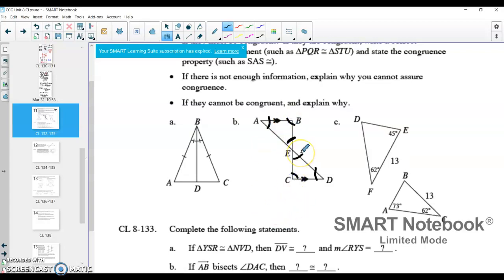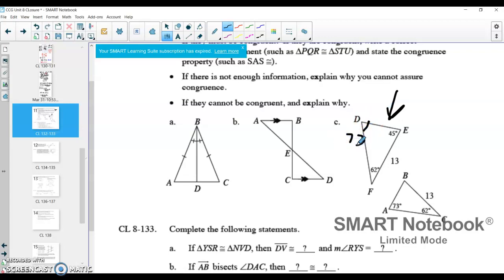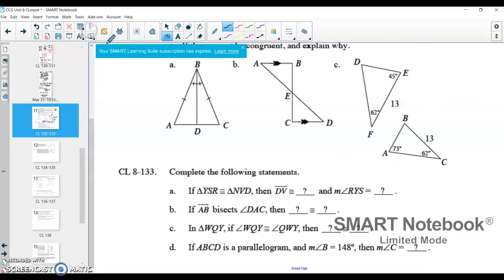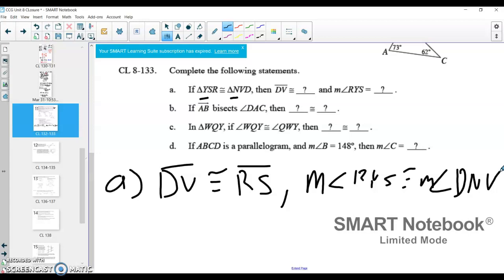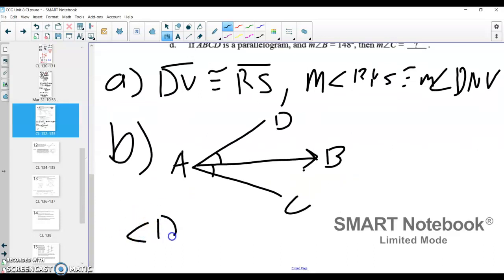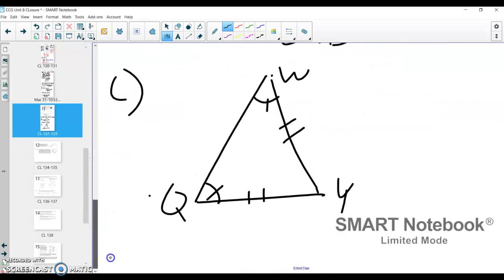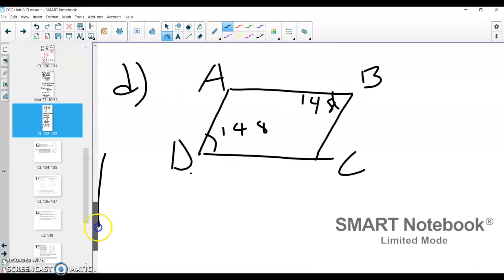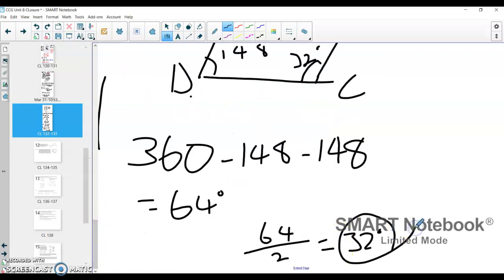Chapter 8 Closure Part 3